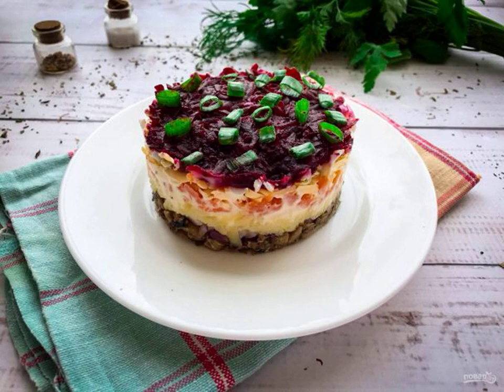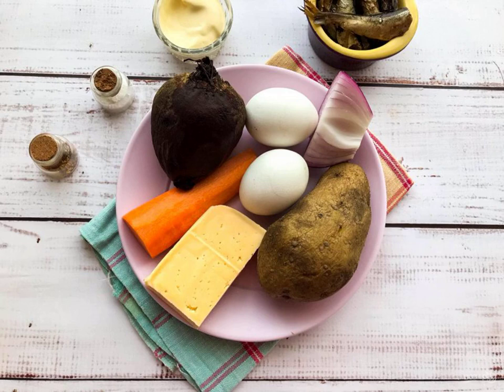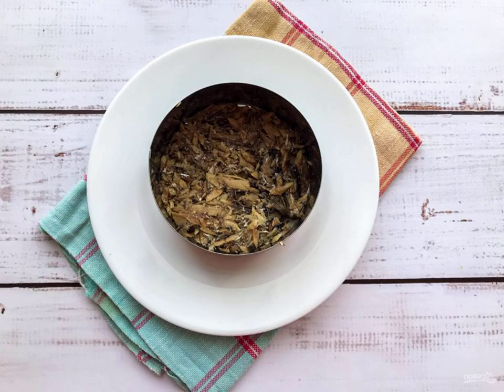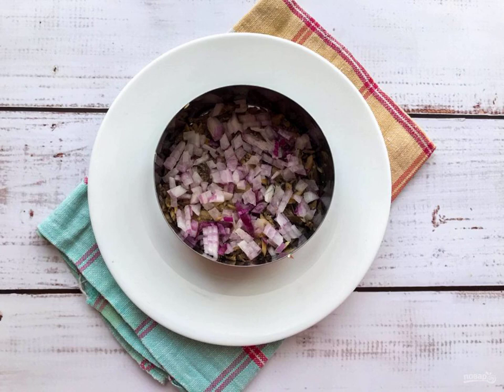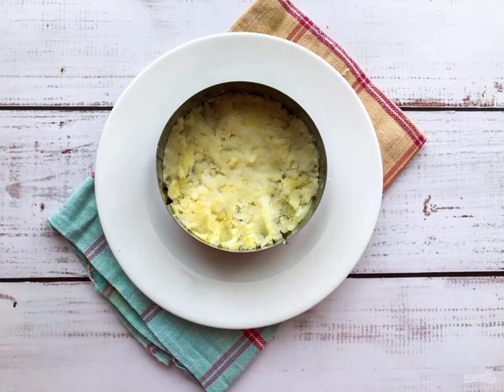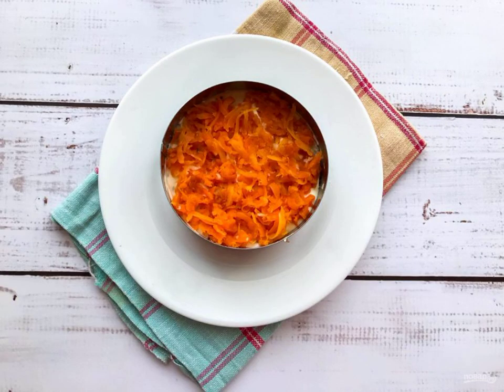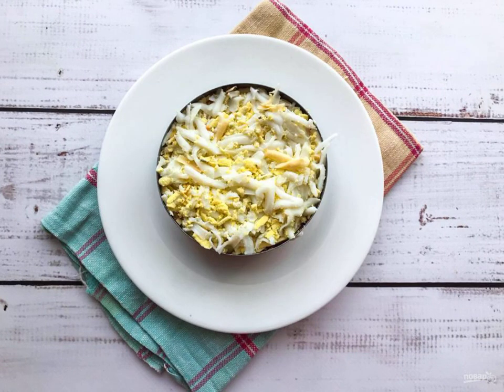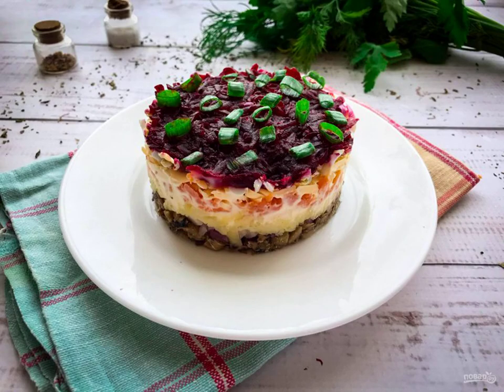Salad with beetroot and sprats. Homemade simple recipes with photos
Salad with beetroot and sprats is a delicious, tender and hearty salad. Having prepared such a salad, you can be sure that your loved ones will appreciate it.

Ingredients:
Sprats— 1 Jar, Potatoes-1 Piece, Carrot— 1 One piece, Chicken egg-2 Pieces, Red onion-1 Piece, Cheese-100 Gram, Beetroot-1 Gram, Mayonnaise— 2 tablespoons,